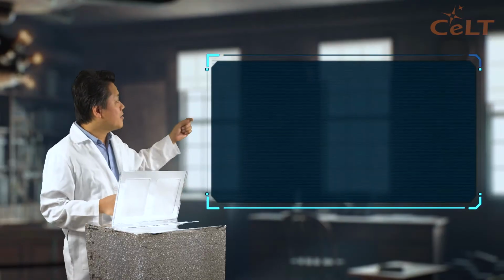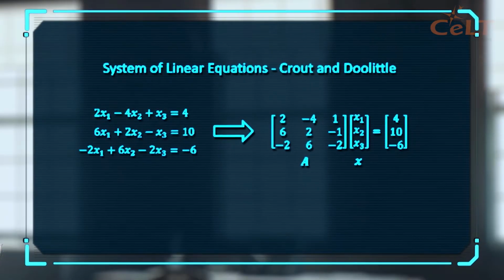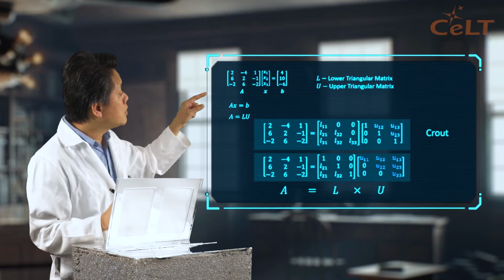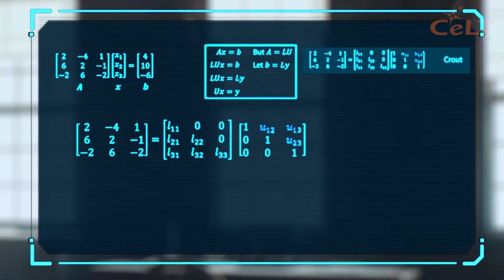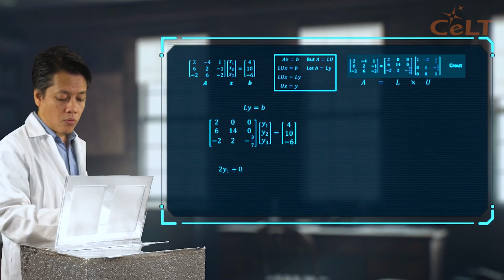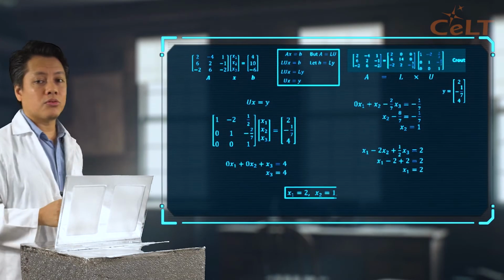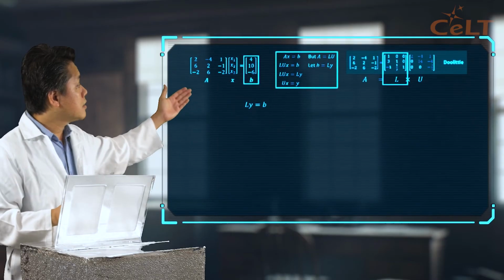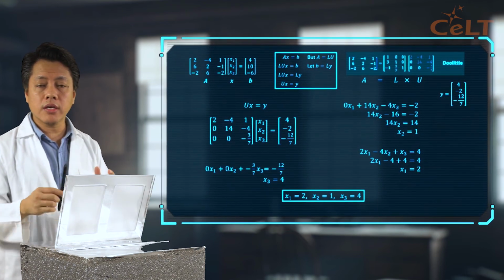Calculation Chapter 16 Crout Doolittle